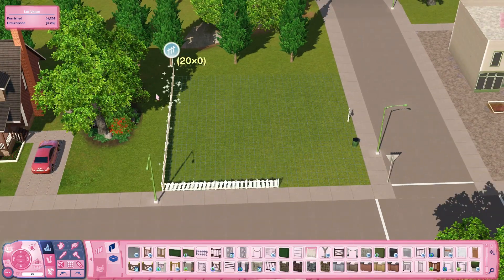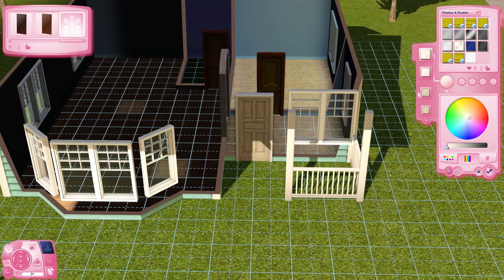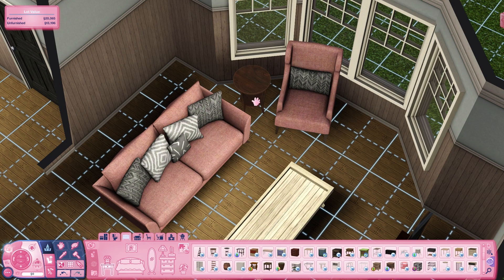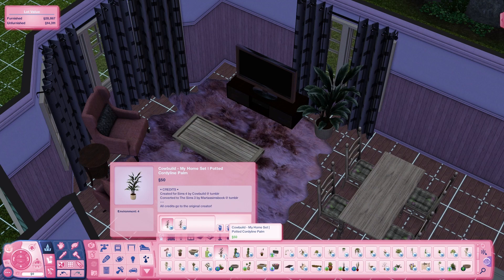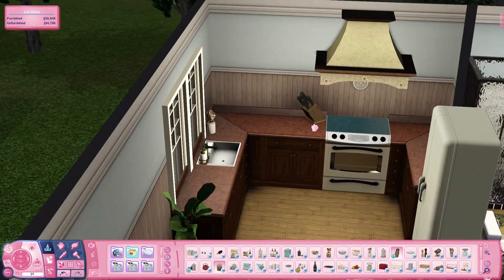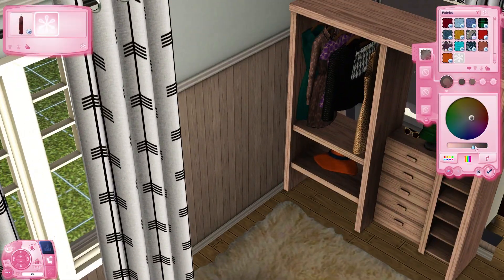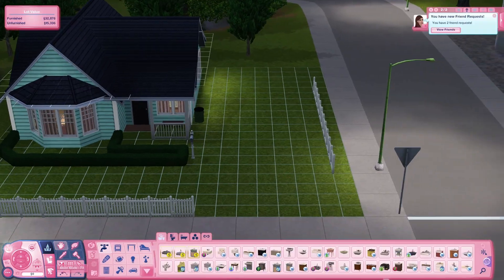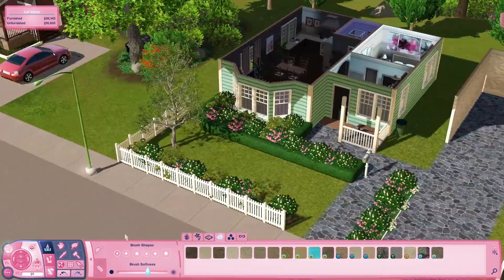Sims 3 Speed Build | Cheerful Cottage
This week's Sims 3 speed build is a cosy and vibrant cottage, perfect for a sim starting their new life.

*Cheerful Cottage - 20x20 lot, 1 bedroom, 1 bathroom*
*Expansion packs:*
- Ambitions
- University Life
*Stuff packs:*
None
*Store content:*
None
*Custom content:*
- NynaeveDesign - Lyne Curtains (Curtains 1x1 Left, Curtains 1x1 Right, Curtains 2x1)
- Martassimsbook - novvvas Mid Century Modern Living Room (Books 2, Succulent 3)
*Custom content list continued in the Tumblr post due to YouTube description length constraints*